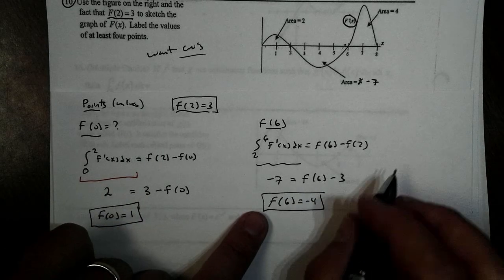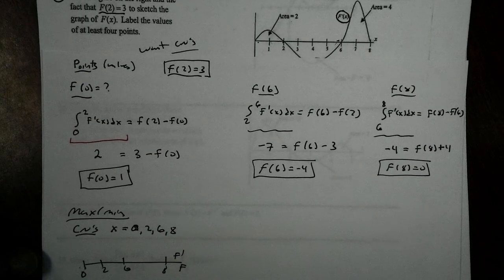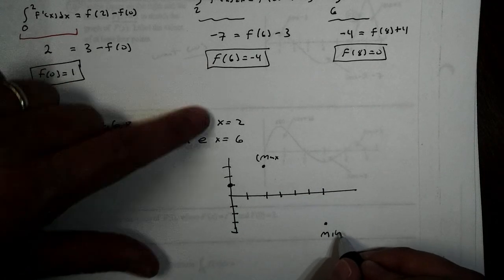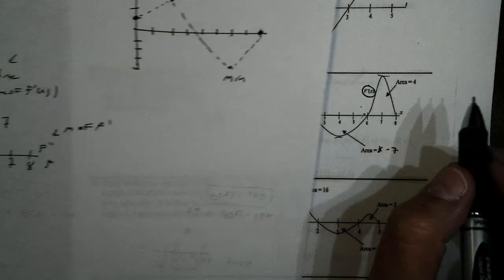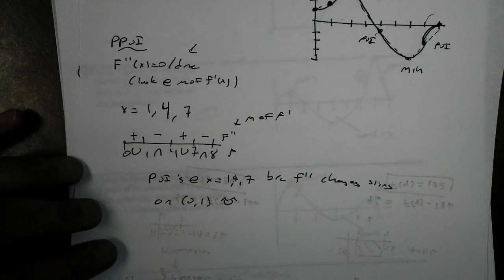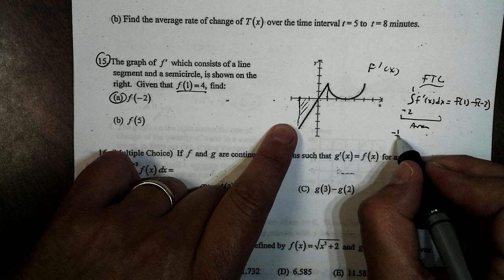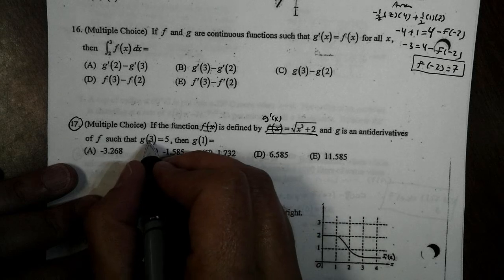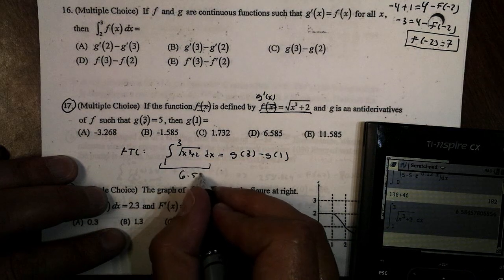Mr Wernau Does Your HW First FTC Day 2 Part 2